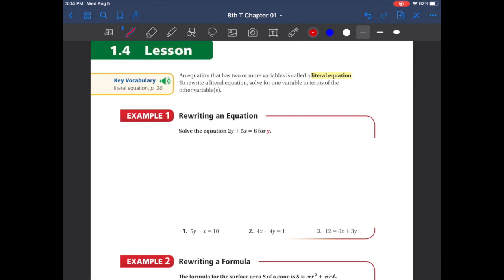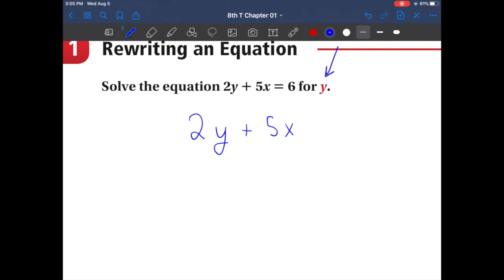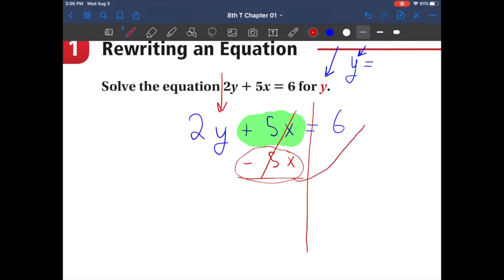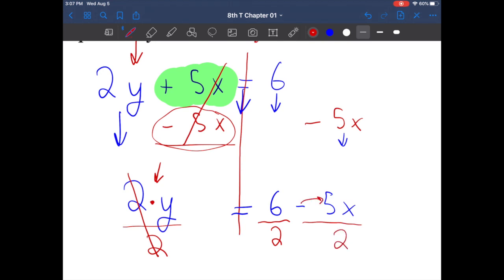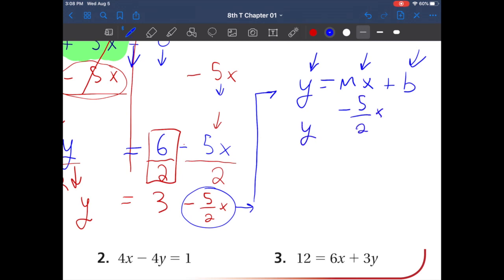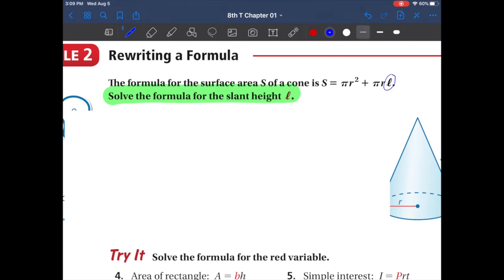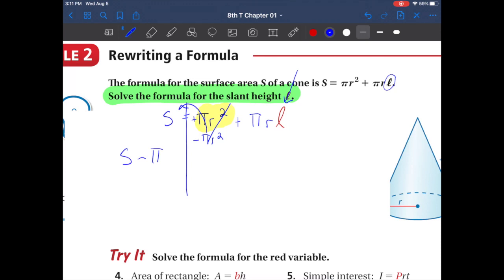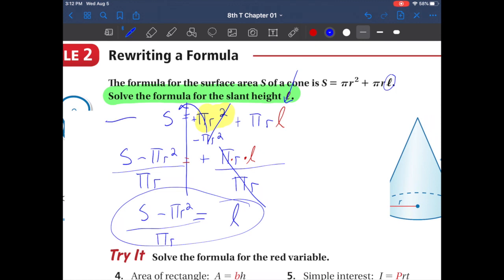8th 1.4 Rewriting Equationsand Formulas - Big Ideas Math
1.4 Rewriting Equations
and Formulas

Solve literal equations for
given variables and convert
temperatures.

● Use properties of equality to rewrite
literal equations.
● Use a formula to convert temperatures.